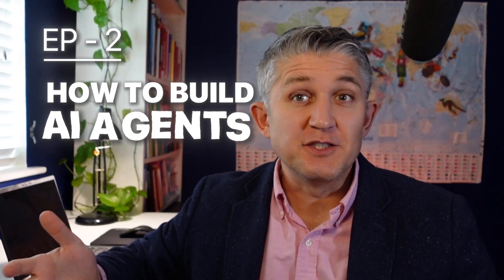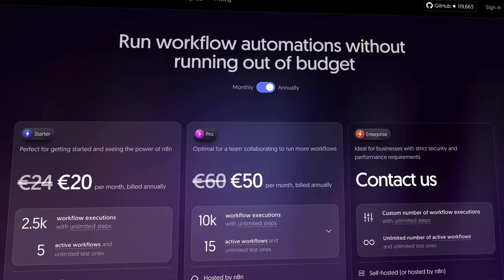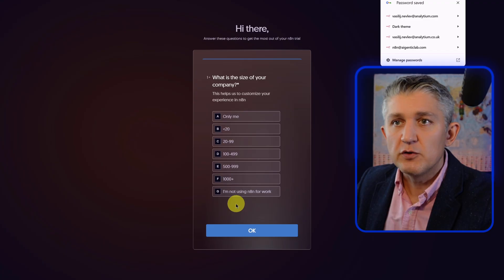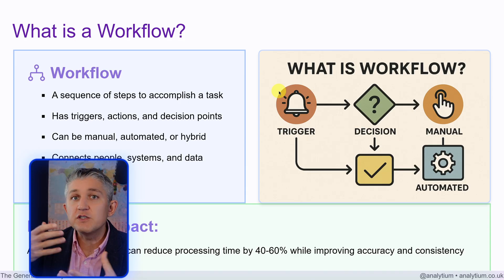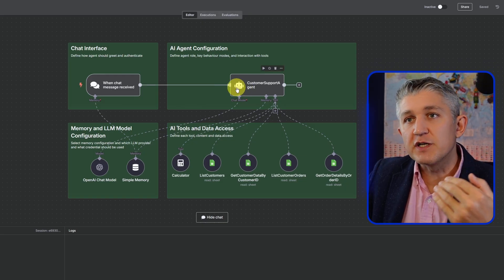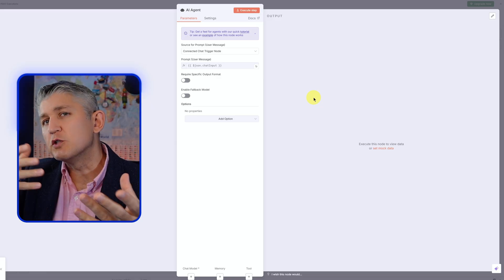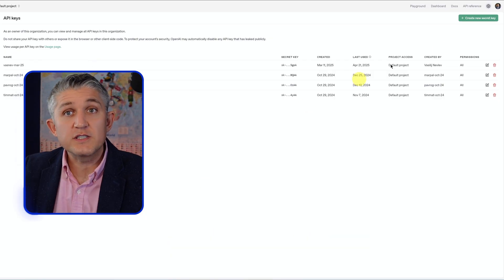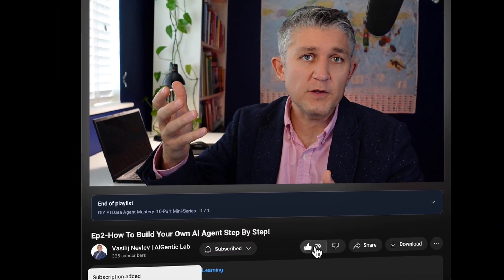No Code AI Agent with n8n & OpenAI – Step by Step Guide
Welcome back to Episode 2 of our "How to Build AI Agents the Right Way" series! In today's hands-on session, we'll guide you step-by-step through setting up your first AI agent using the popular low-code/no-code platform, n8n, and integrating it seamlessly with OpenAI's powerful GPT model.

00:00 Introduction and Series Overview
00:35 Setting Up Your n8n Account
00:52 Understanding AI Agents and Workflows
03:43 Creating Your First Workflow
07:11 Configuring the AI Agent
09:58 Testing and Final Thoughts

By the end of this video, you'll have a fully functional AI agent with a chat interface, capable of answering questions based on your data. We'll cover:

Signing up for a free n8n account
Obtaining and configuring your OpenAI API key
Understanding workflows vs. AI agents
Setting up basic chat triggers and agent interactions—no coding required!

Whether you're a business owner, manager, or tech enthusiast, this practical tutorial will empower you to harness AI effectively without the complexity.

👉 Missed Episode 1? Watch it here to get familiar with essential terms like tokens and context